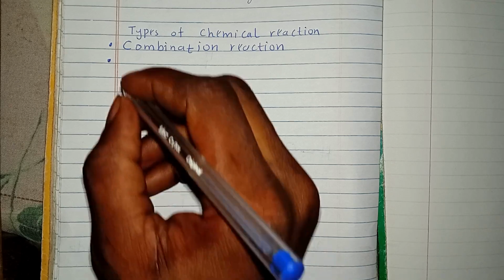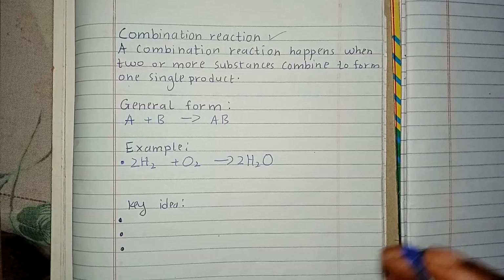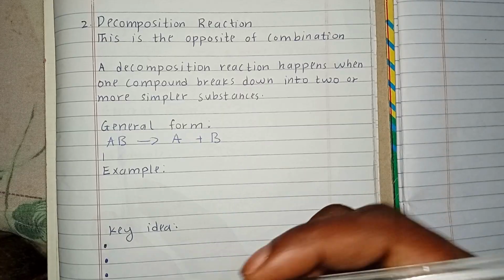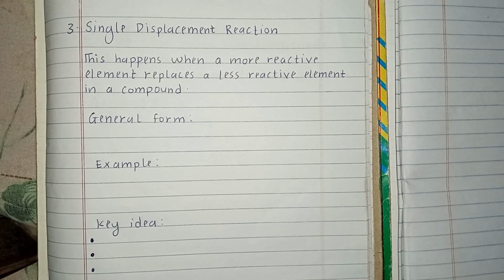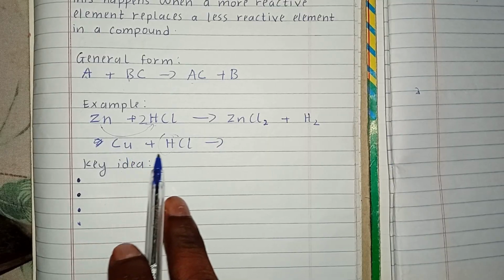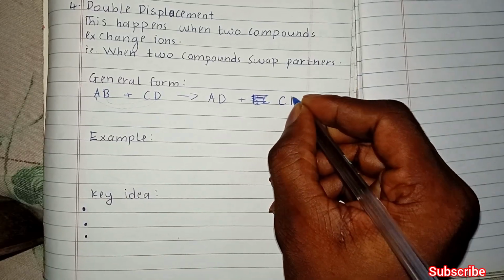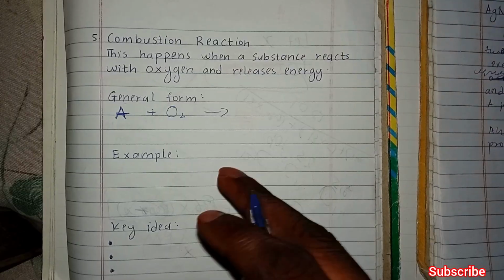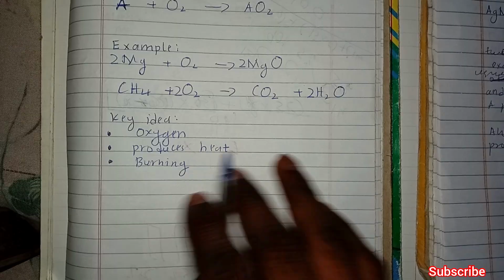Types of Chemical Reactions Explained Clearly (With Examples You’ll Never Forget!)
Are you struggling to understand Types of Chemical Reactions? 🤯
This video explains everything in the simplest way possible!
In this lesson, you will learn:
✔ Combination (Synthesis) Reactions
✔ Decomposition Reactions
✔ Combustion Reactions

With clear examples like:
2H₂ + O₂ → 2H₂O
CaCO₃ → CaO + CO₂
Zn + CuSO₄ → ZnSO₄ + Cu
Perfect for: 📚 WAEC Students
📚 SHS Chemistry
📚 Beginners in Chemistry
📚 Exam Preparation
By the end of this video, you’ll be able to identify any chemical reaction in seconds!

Music powered by BreakingCopyright:     • 🍀 Chill Instrumental [...